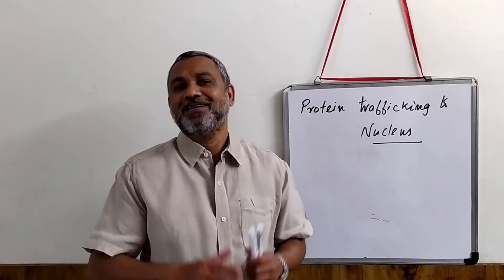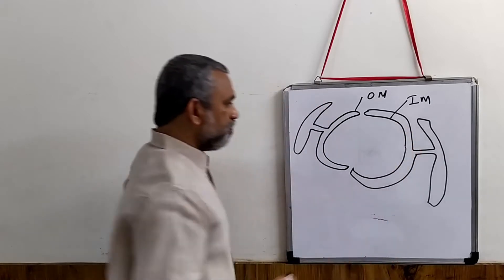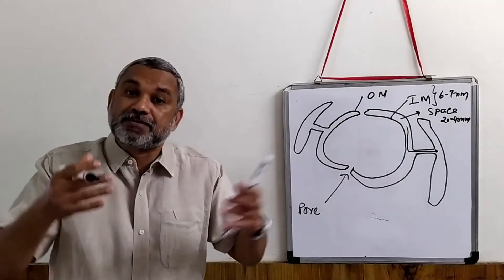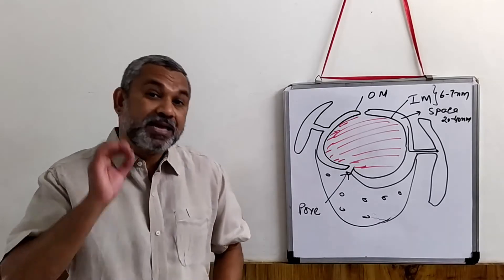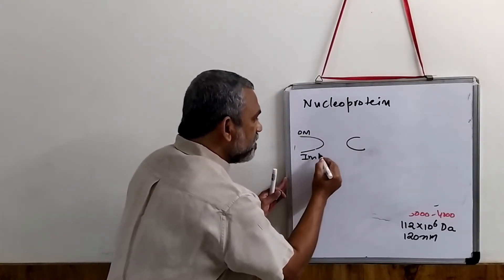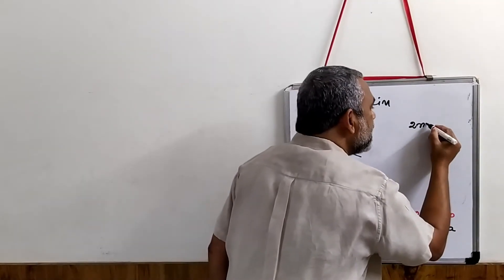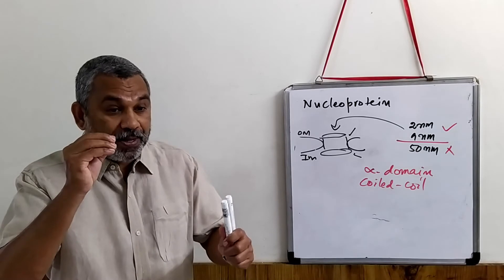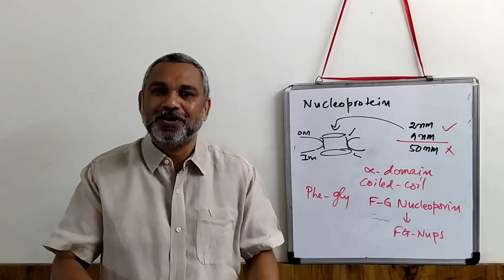Architecture of nucleus and nucleoporins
Ref. Lewin's Cells